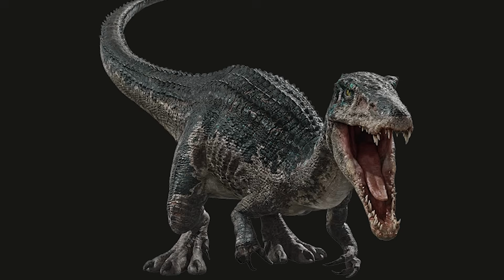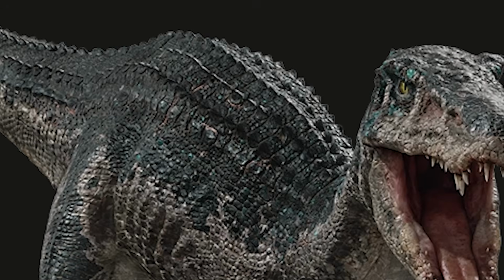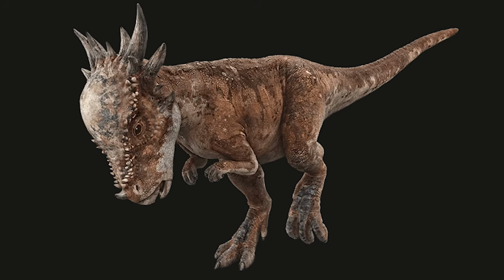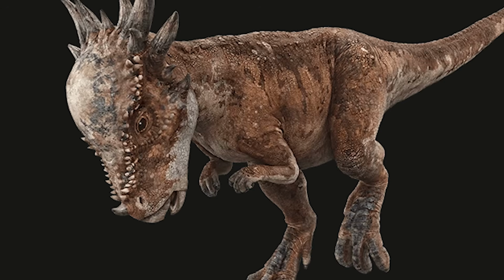The Dinosaurs of Jurassic World Fallen Kingdom!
Lets talk about the dinosaurs of the second Jurassic World film!